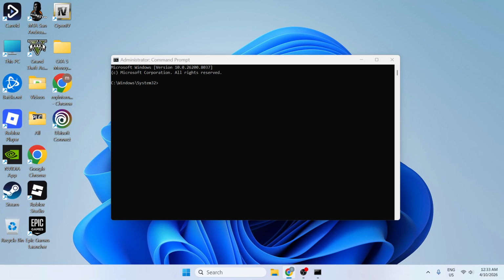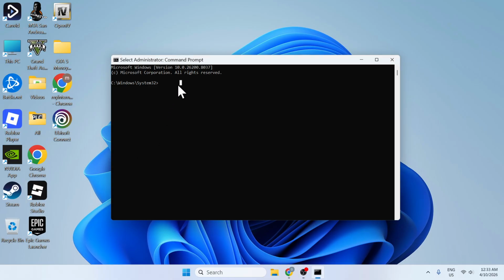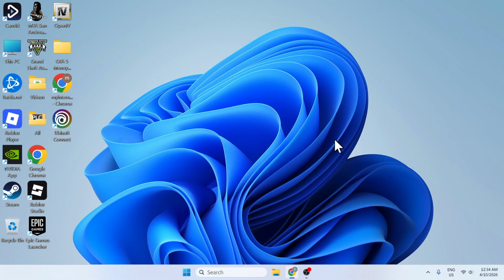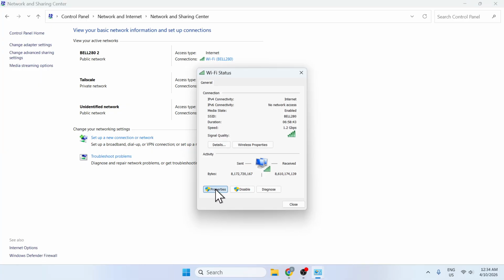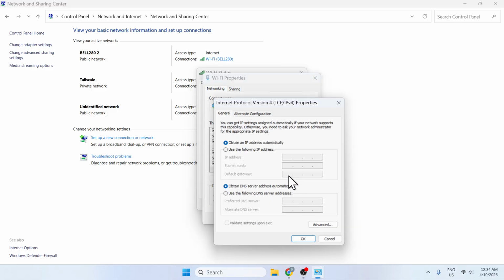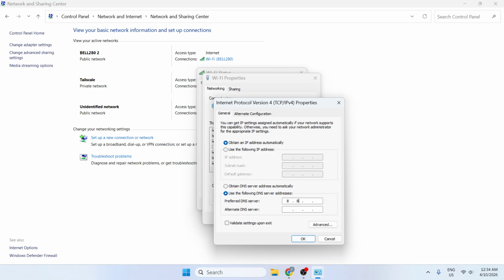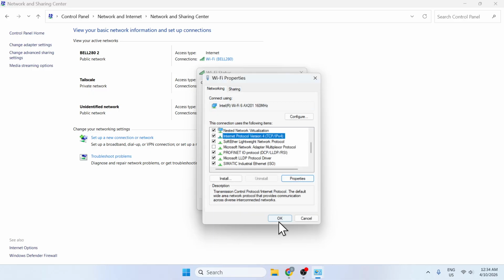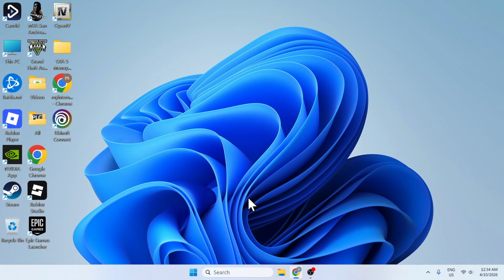How to Fix 404 Page Not Found Error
This video shows you a step by step guide on how to fix the 404 Page Not Found Error.